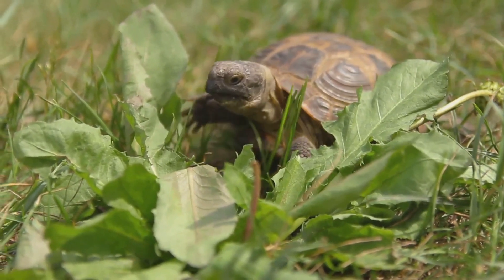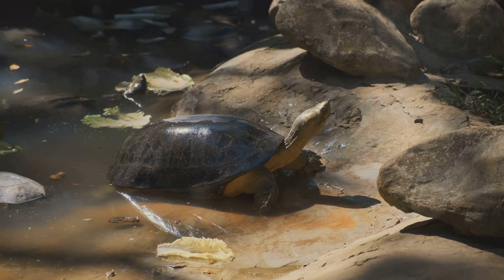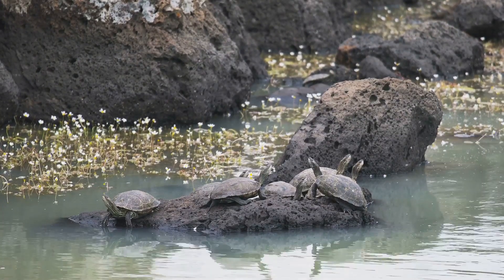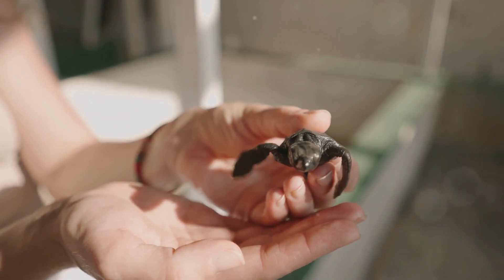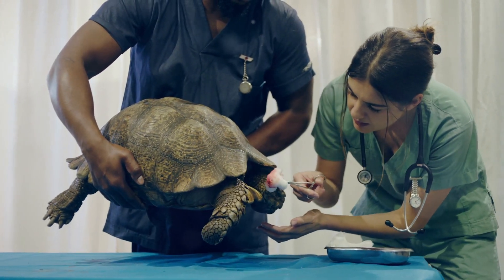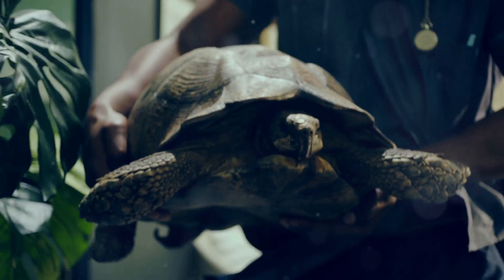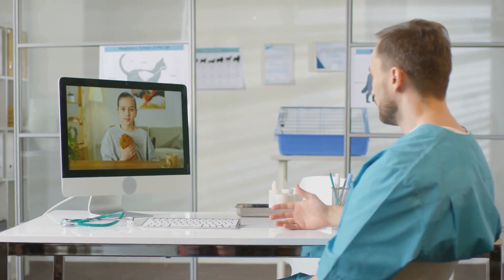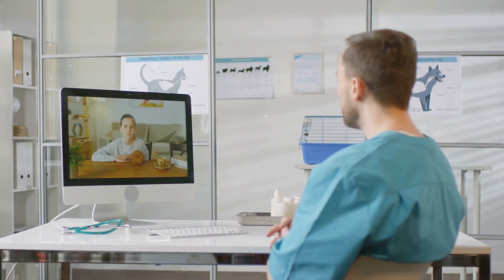3 Most Common Turtle Diseases and How to Treat Them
Don't Want The Hassle Of Building A Tortoise House?

Your turtle got sick? Chat with a reptile vet RIGHT NOW